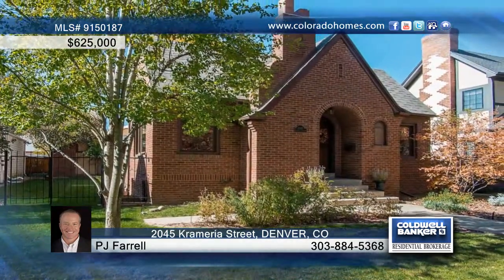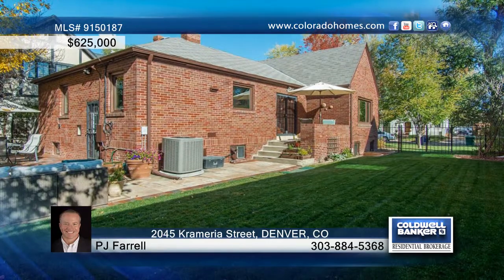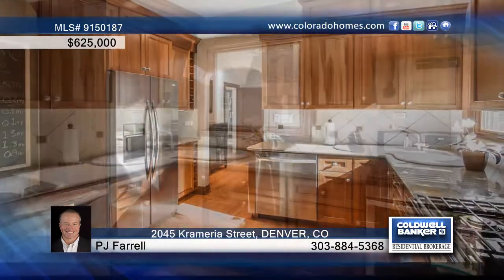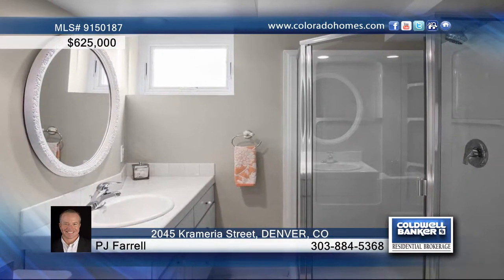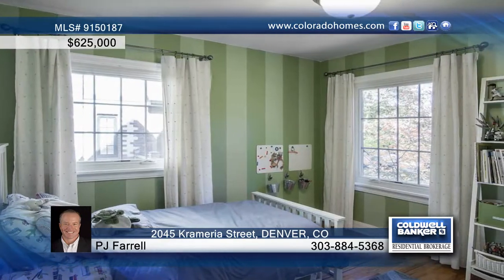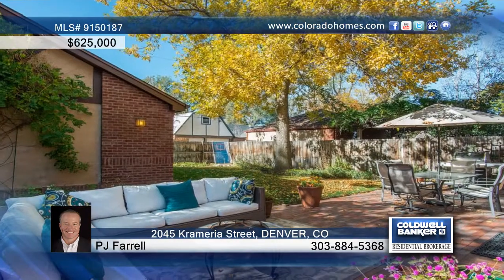2045 Krameria Street DENVER, CO Homes for Sale | coloradohomes.com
2045 Krameria Street, DENVER, CO
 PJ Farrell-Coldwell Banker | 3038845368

Wow! This is it! Welcome Home! This 3 bedroom, 2 bath, light, bright Park Hill Tudor is located on one of the best blocks in the neighborhood; just steps away from the restaurants and shops on Kearney Street and 1/2 a block in from beautiful Montview Blvd. This home has been tastefully updated including all new Anderson Renewal windows, newer kitchen with breakfast bar and new stainless appliances, large egress windows throughout the lower level with new casement Anderson windows, beautiful master with walk-in closet and 2nd closet, French doors that open to an elevated patio and professionally landscaped  grassy side yard, incredible back yard with stone and brick patio - perfect for entertaining, over-sized 2 car garage, all new interior and exterior paint, new over-sized water heater and Central air conditioning. This is not your typical Park Hill Tudor - it's